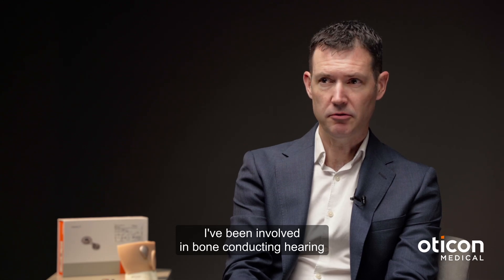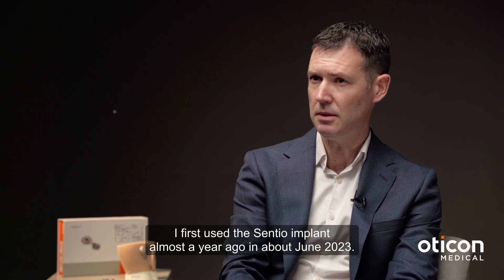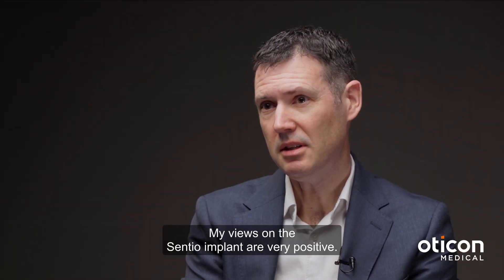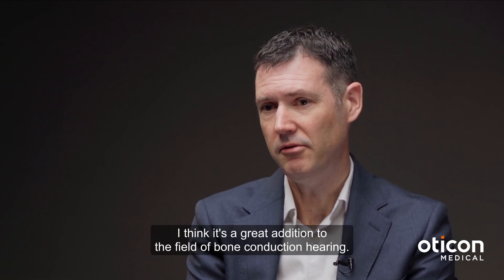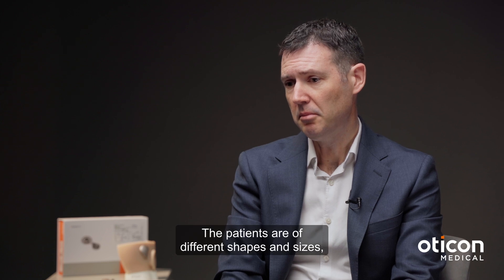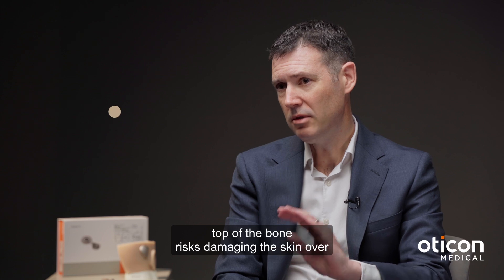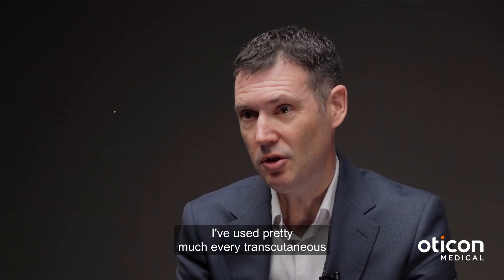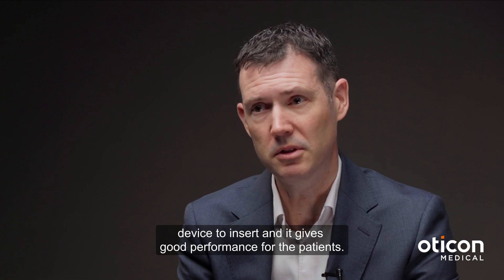Sentio Professional Testimonial | Consultant ENT Surgeon Peter Monksfield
Consultant ENT Surgeon Peter Monksfield shares how vocal his patients have been in their appreciation of the Sentio™ System and why he believes Sentio is going to become the leading device within the field of active transcutaneous systems.